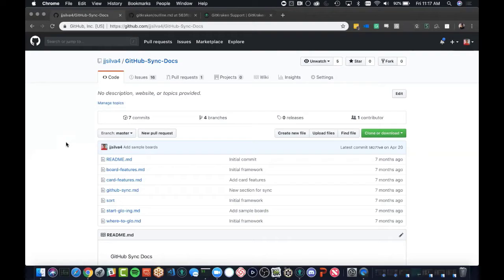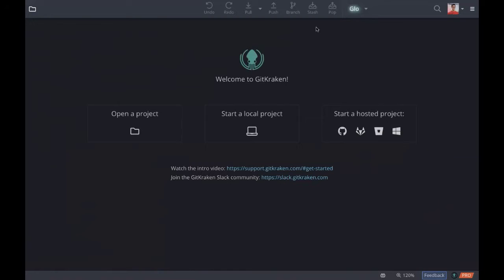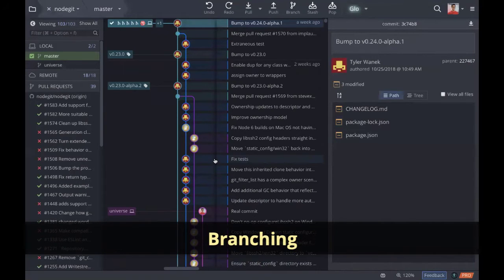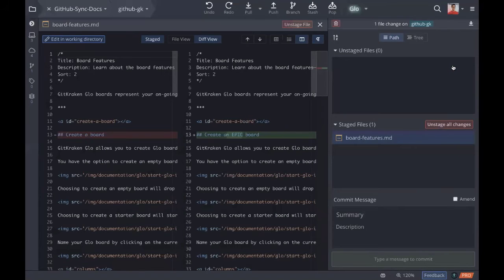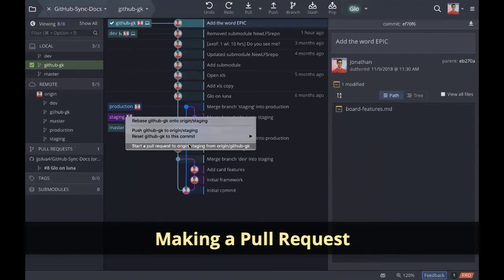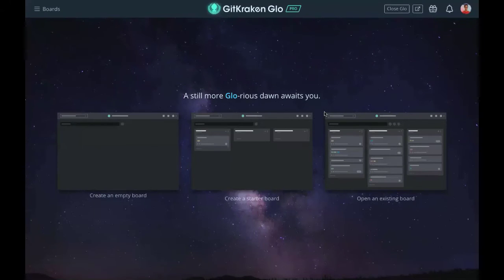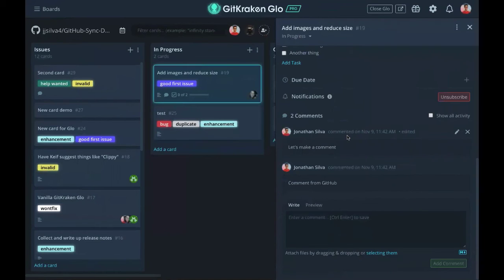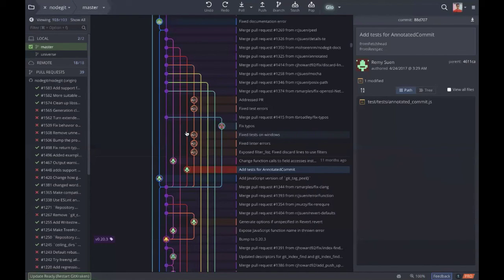Getting Started with GitKraken for GitHub Users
How can GitHub users enhance their experience with Git? The GitKraken Git Client provides an intuitive interface to interact with your repos, and increased visibility into the history of your commits. In this video, learn how to get started using GitKraken with GitHub.

Intro and Overview - 0:00
Signing into GitKraken with GitHub - 2:42
SSH Keys - 3:38
Clone GitHub Repo - 6:22
UI Overview - 7:12
Branching - 9:50
Creating a branch in GitKraken - 11:47
Making changed - 13:17
Making a commit - 13:58
Pull Request - 18:21
Glo and GitHub Sync - 22:24